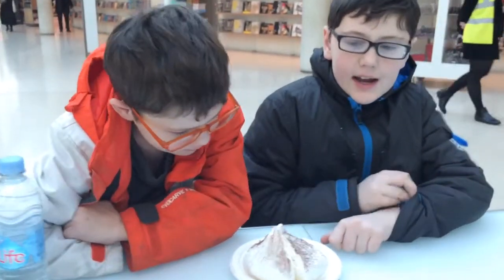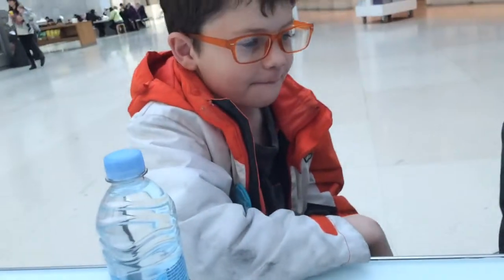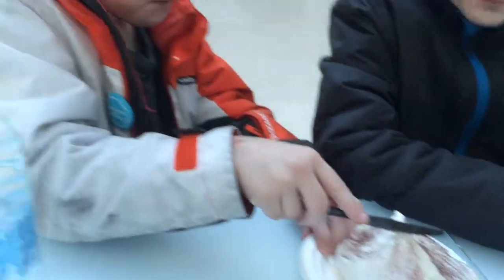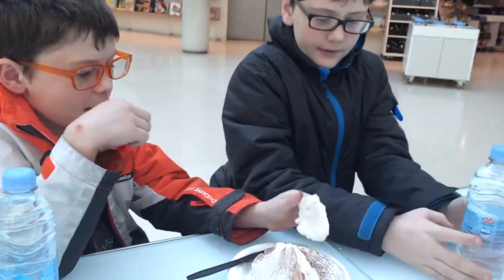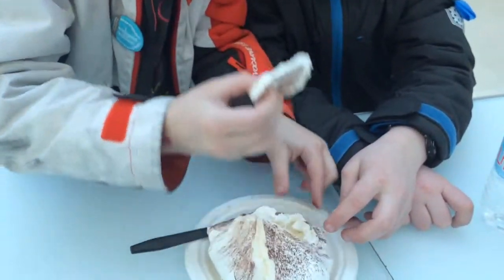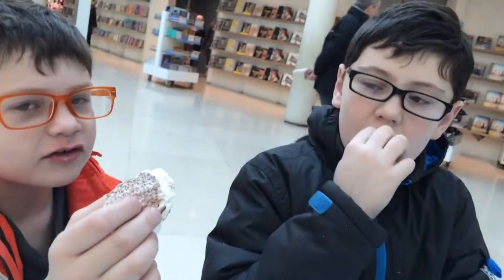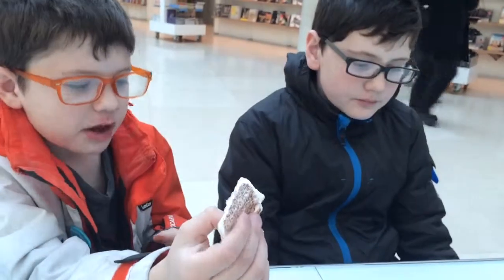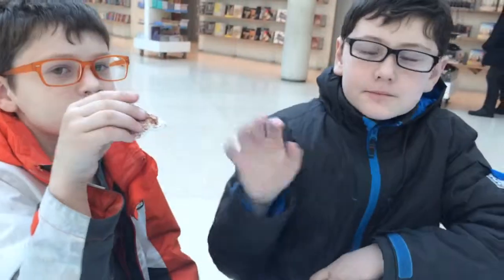Krobros Eat - Something that looks fluffy at the British Museum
While working on a trail at the British Museum, The Bros find and eat a giant fluffy?? Meringue filled meringue?